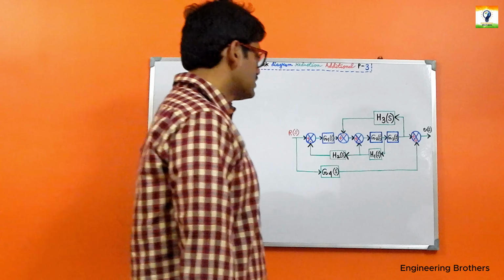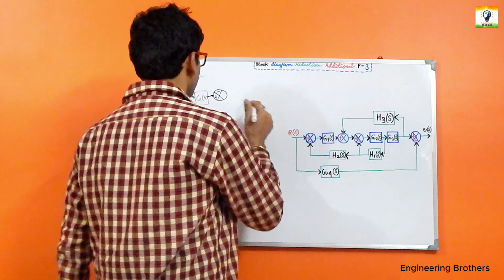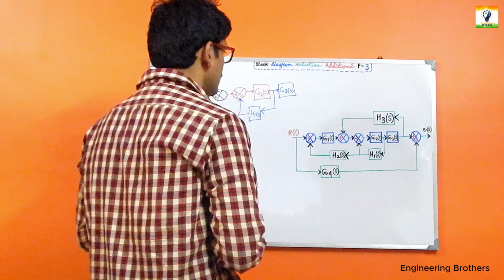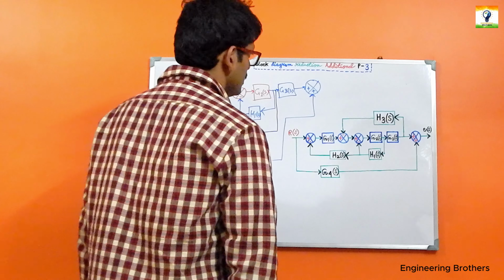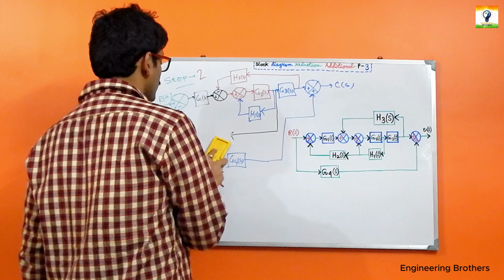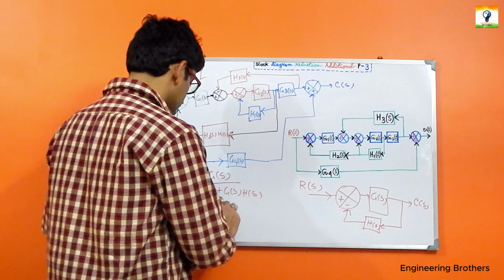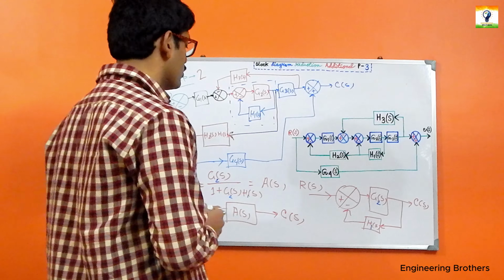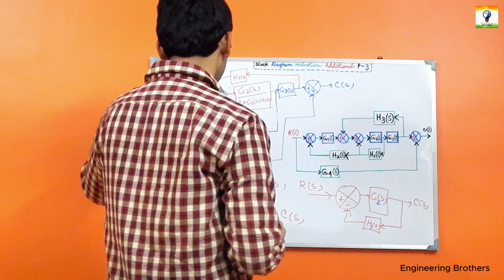Block diagram reduction addition problem 3 part 1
Block diagram reduction addition problem 3 part 1 is properly discussed in this video. The following topics are listed below:
1. What is a Block Diagram
2. How to find out the exact process to complete the block diagram reduction
3. Step-by-step analysis to find the Block diagram reduction procedure
4. How to form the Block diagram
5. Step-by-step analysis to form the block diagram